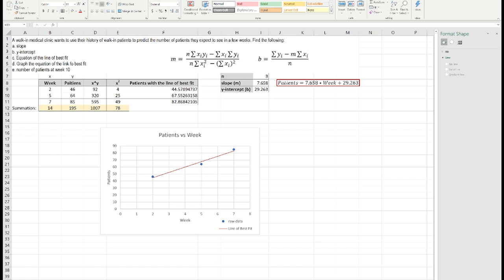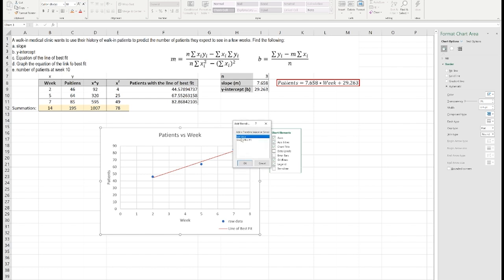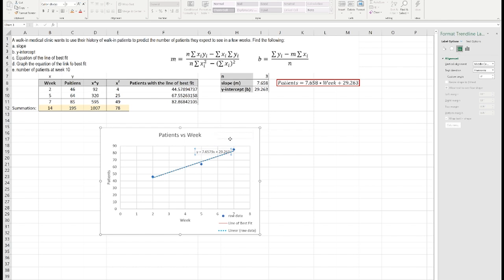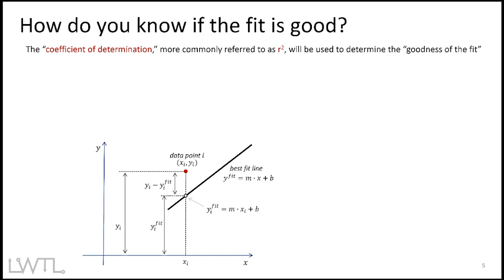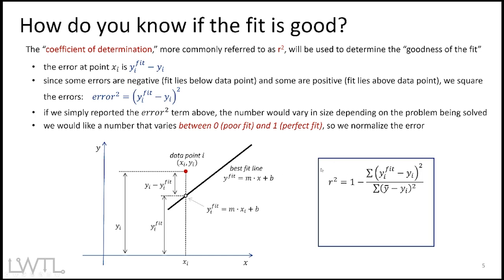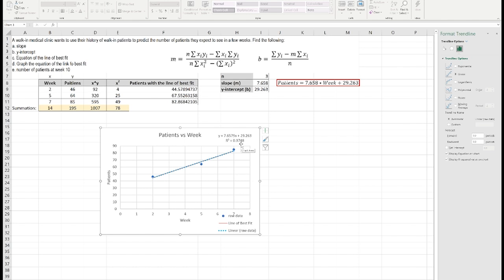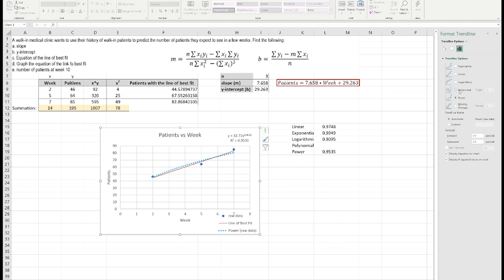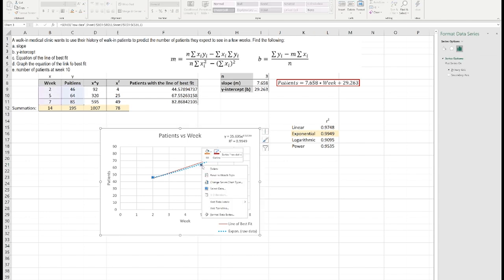Coefficient Of Determination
Going over how to find the coefficient of determination.